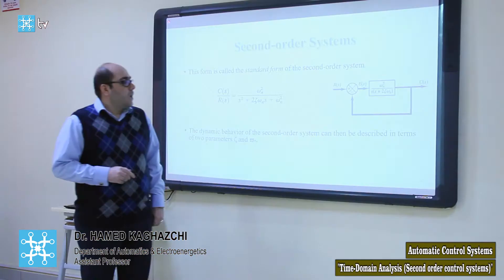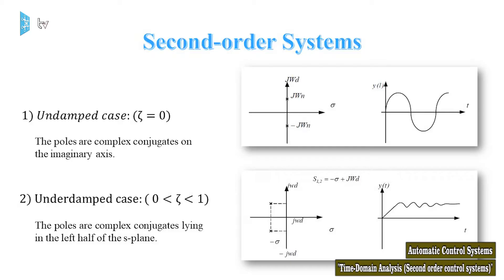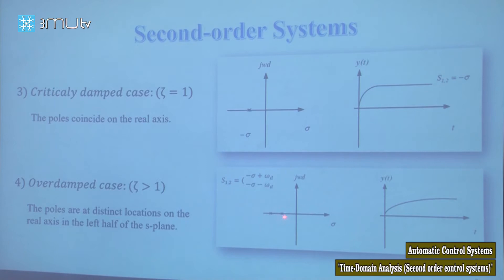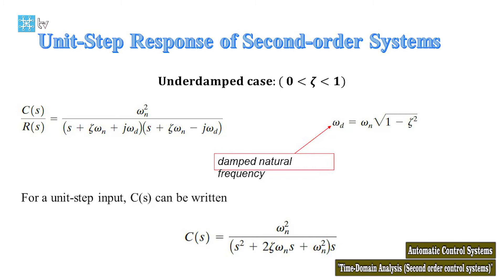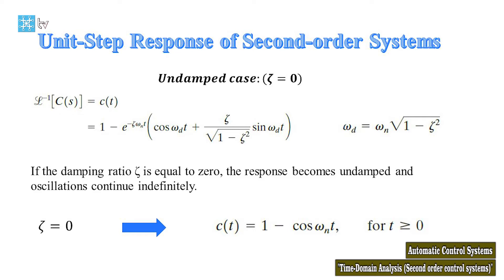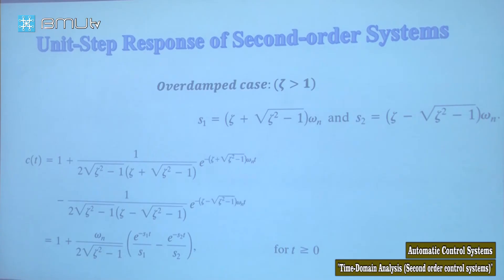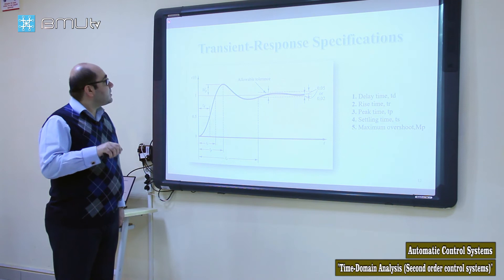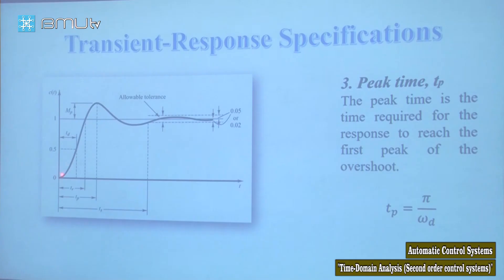Automatic Control Systems: "Time-Domain Analysis (Second order control systems)"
Automatic Control Systems:
"Time-Domain Analysis (Second order control systems)"
Lecturer Dr. Hamed Kaghazchi